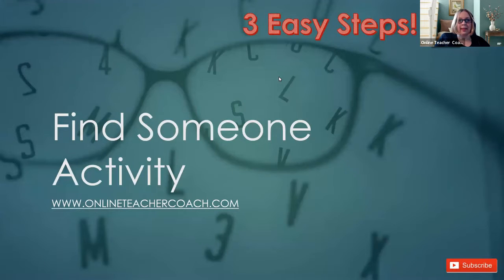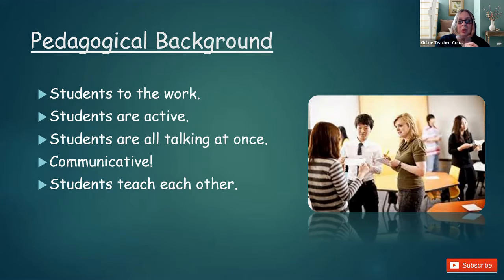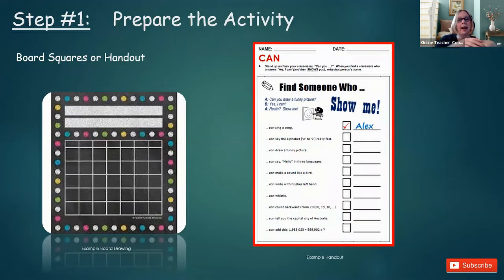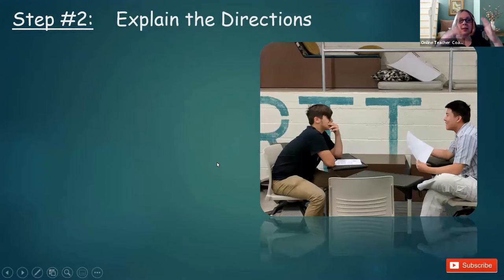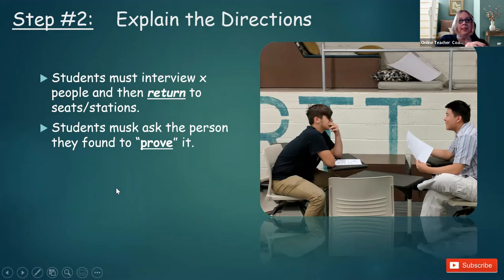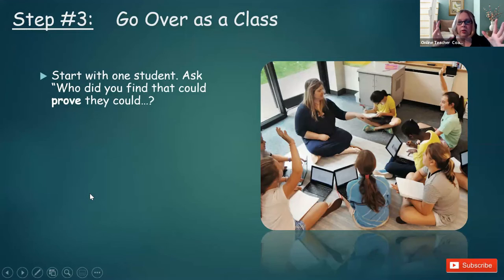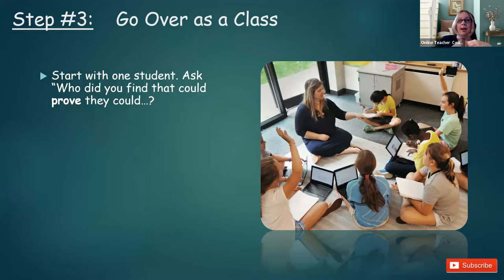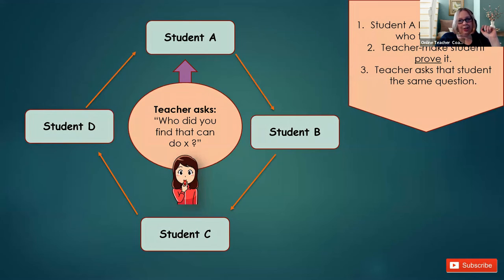No Prep Teaching Activity for Teachers: Find Someone Who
An engaging no-prep activity for French teachers, Spanish teachers, all teachers! Simple steps to a fun activity for learners.